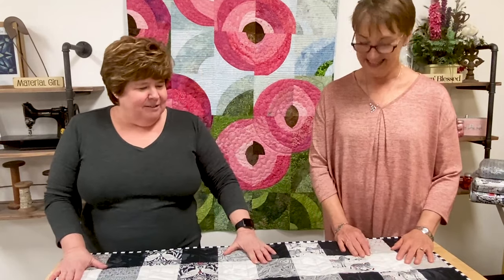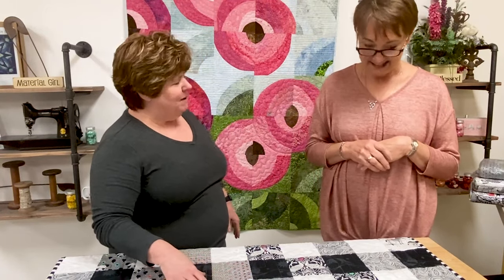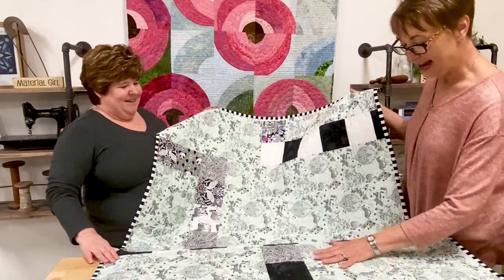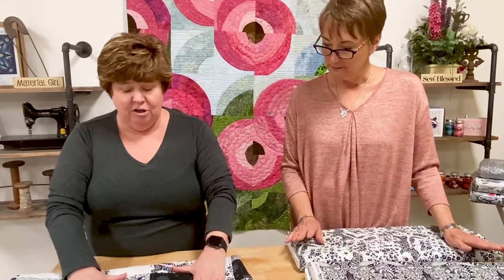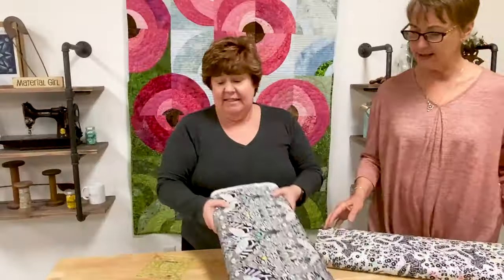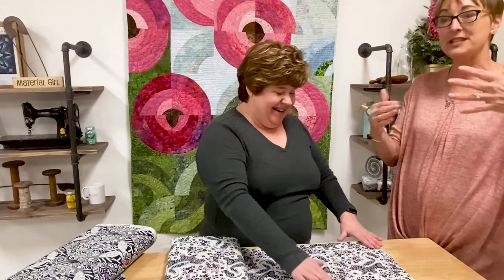Our FREE Quilt Pattern! - Made With Free Spirit Fabrics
I just love Black and White quilts and this is a great line to work with, Linework by Tula Pink.  I wanted to use this fabric and fussy cut some of the squares. This is an easy quilt to accomplish.  I used 5" squares to complete most of it.  The free pattern is now available and we also offer this as a kit.  We hope you enjoy this video and making this quilt.  Send us pictures of your quilt.  We love to see them.

Click the link to view the 'Check Me Out!'